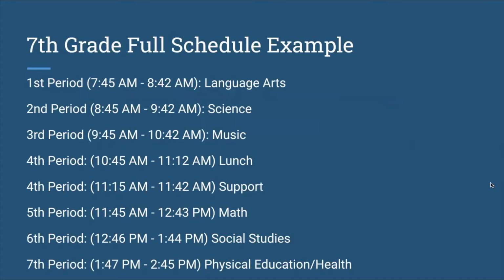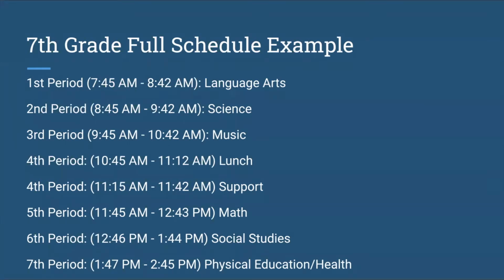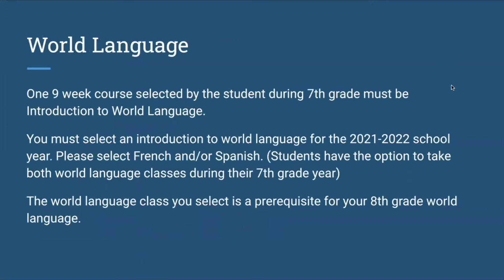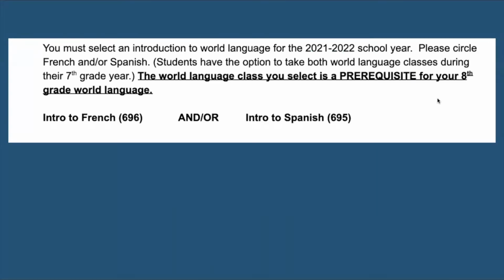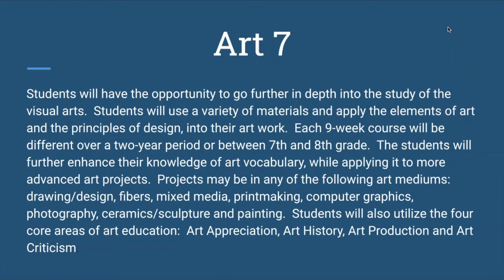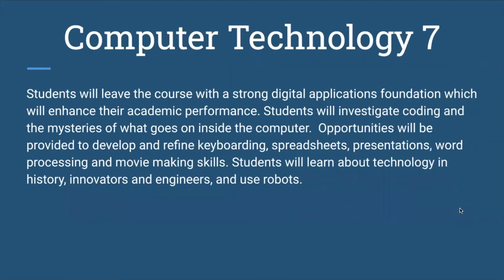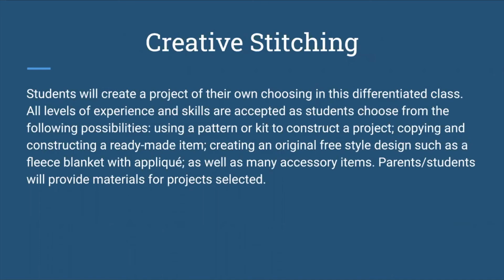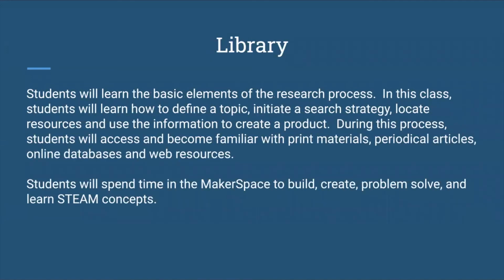Incoming 7th Grade Scheduling Procedure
Please watch this video to learn about your schedule for the next school year.